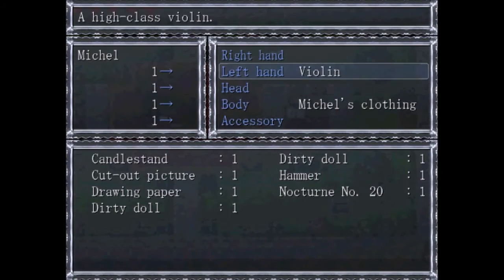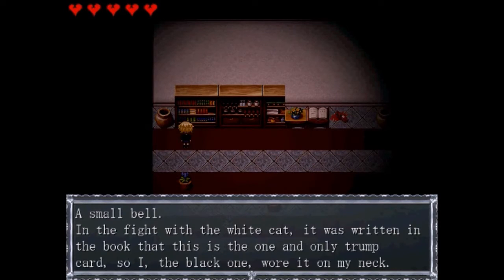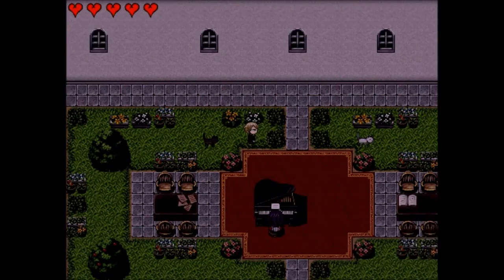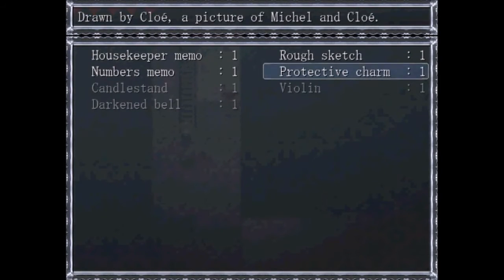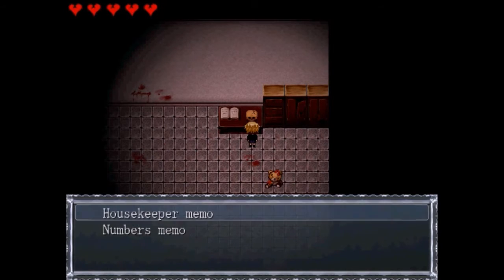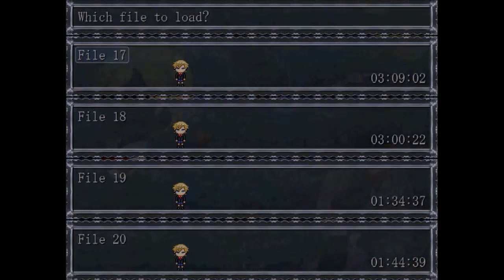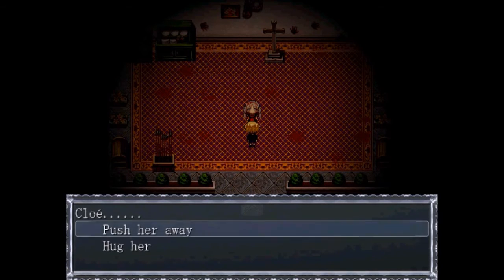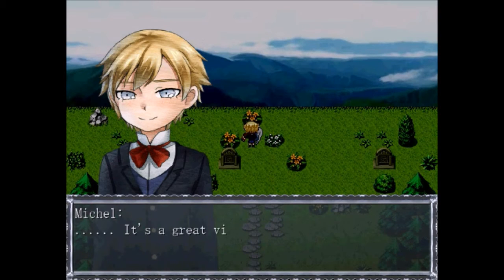Let's Play Cloé's Requiem! [BLIND] Finale - Requiem For A Tortured Soul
We fulfill the conditions to truly save Cloé from her curse, and gain the strength to face our own. We also are interrupted partway through by an OSW Review video that started playing for no particular reason, my apologies.

Objectively, this is one of the creepiest RPG Maker games I've played in a while. The story is easily one of the most disturbing out there, and the music is fantastic (although I can't monetize any of these vids as a result). The atmosphere presents such a unique air that it creates a really engaging experience. I hope to get back to more frequent uploads soon!